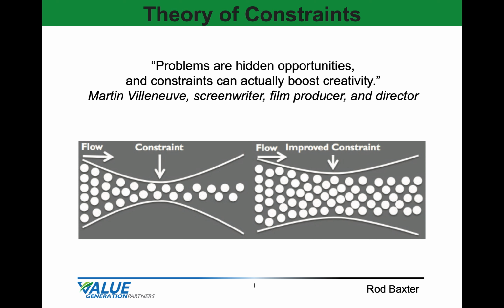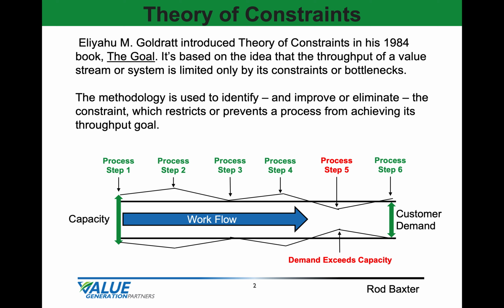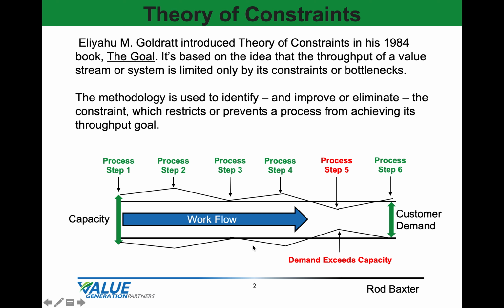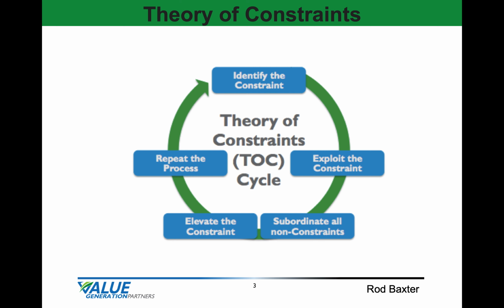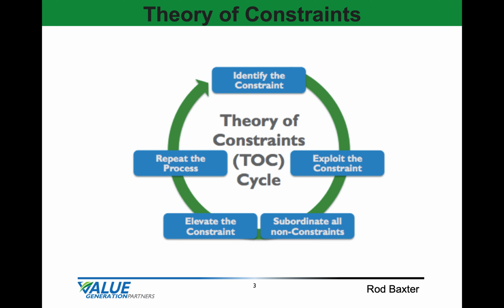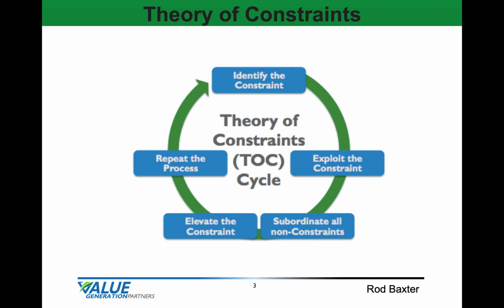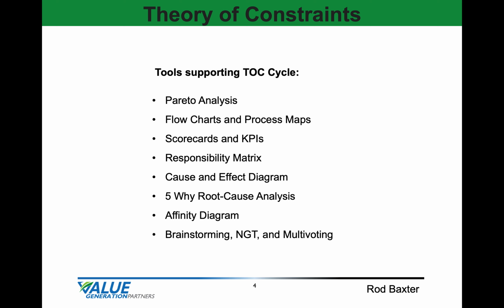Continuous Improvement 6 - Applying Theory of Constraints - Value Generation Partners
This is a brief video about applying theory of constraints, by Rod Baxter - VGP